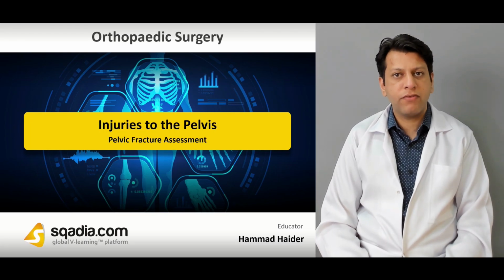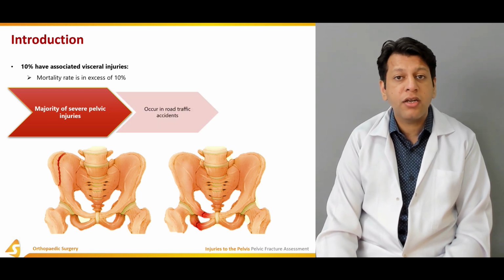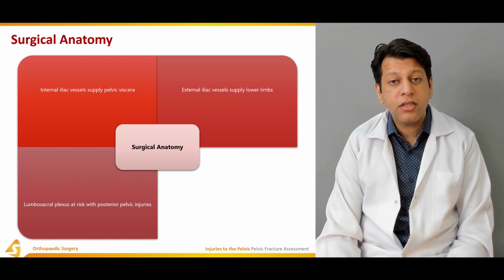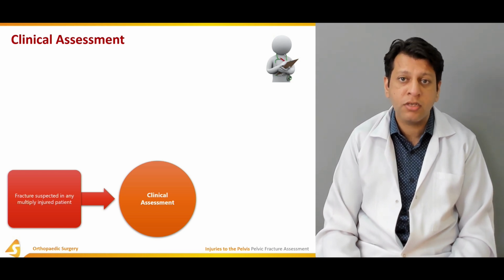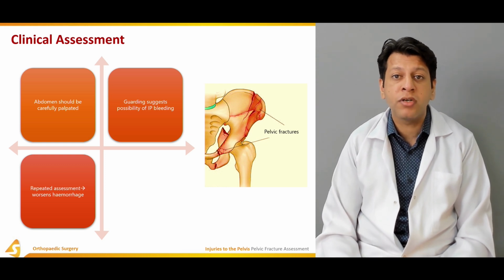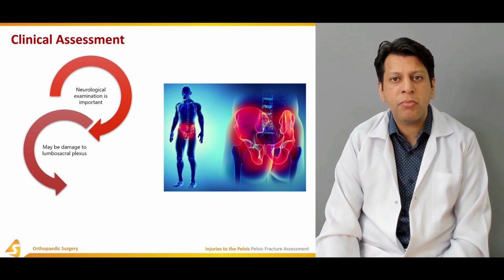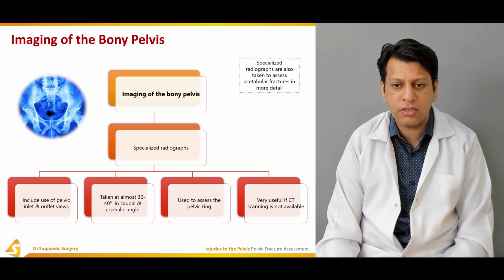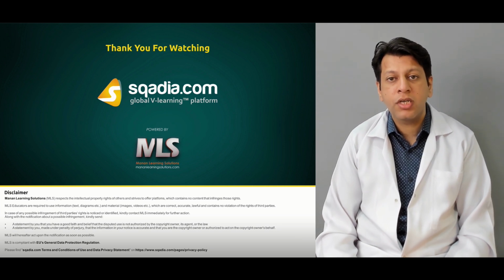Injuries to the Pelvis | Pelvic Fracture Assessment | Orthopaedic Surgery for Medical Students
📢 Comprehensive Insights on Pelvic Injuries! 🦴🚑
Dive into the complexities of pelvic injuries with this detailed sqadia.com medical video lecture presented by Dr. Hammad Haider. Perfect for medical professionals and students, this lecture provides an in-depth exploration of various pelvic injuries, their assessment, and treatment modalities. 🌟

🔍 About:
This lecture covers a wide range of pelvic injuries, including pelvic fractures, avulsion fractures, pelvic ring fractures, urogenital injuries, acetabular fractures, and more. It also discusses essential classification systems and surgical approaches, enhancing your understanding and skills.

▬ 📃 Pelvic Fracture Assessment
🟡 Overview: Pelvic fractures account for less than 5% of skeletal injuries.
🟡 Surgical Anatomy: Key highlights.
🟡 Clinical Assessment: Comprehensive evaluation of pelvic fractures.
🟡 Imaging Techniques: Use of plain AP X-rays, chest X-rays, and specialized radiographs.
🟡 Urinary Tract Imaging: Essential for diagnosis.

▬ 📜 Isolated Pelvic Ring Fracture
🔵 Avulsion Fractures: Origins and details.
🔵 Stress Fractures of Pubic Rami: Key insights.
🔵 High-Energy Injury: Pelvic ring fractures and Young & Burgess classification.
🔵 Lateral Compression, Vertical Shear Injuries, and Tile Classification: Detailed explanation.
🔵 Treatment: ATLS protocol, pelvic binder, operative fixation, and management of urogenital injuries.

▬ 📃 Acetabular Fractures
🔴 Diagrammatic Representation: Visual explanation.
🔴 Elemental and Associated Fractures: Letournel classification.
🔴 Posterior Wall Fracture: Occurrence and details.
🔴 Anterior Wall and Column Fractures: Detailed discussion.
🔴 Transverse and T-Shaped Fractures: Comprehensive insights.
🔴 Kocher-Langenbeck and Ilioinguinal Approaches: Pictorial illustration.
🔴 Pelvic Discontinuity and Sacrum/Coccyx Injuries: Key considerations.

👨‍⚕️ Enhance your diagnostic and treatment skills with Dr. Haider’s expert guidance. This lecture is an invaluable resource for advancing your orthopedic expertise. 🚀